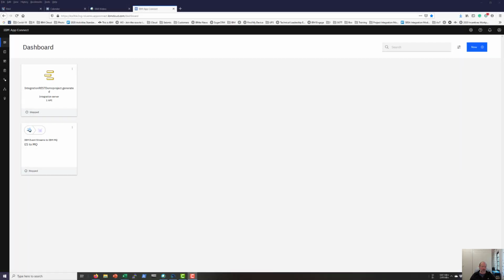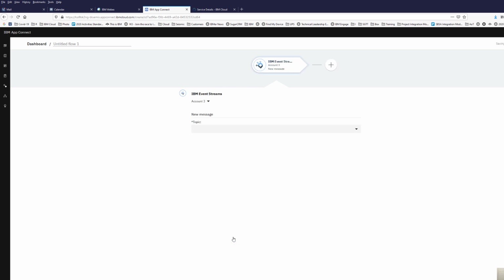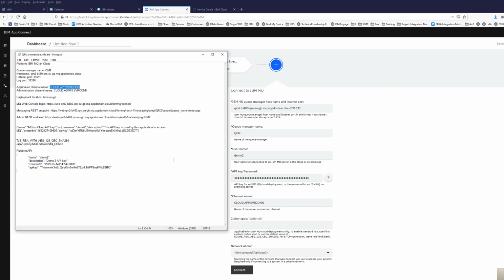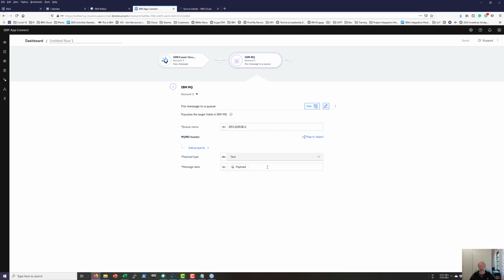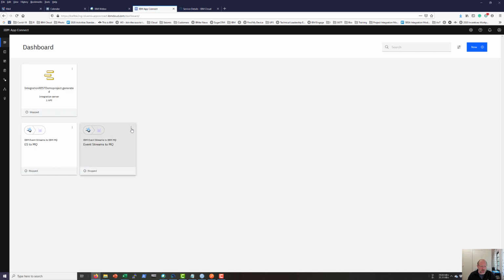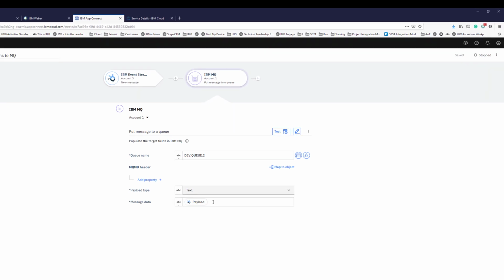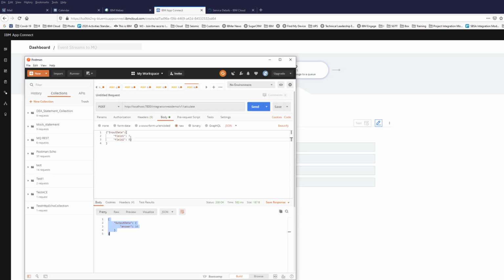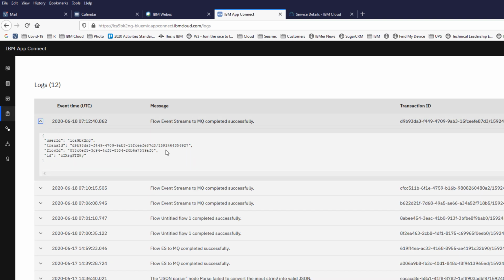Demo 8 Use App Connect to move ES to MQ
Create an APP Connect flow on IBM Cloud that consume an Event Streams message and put it to MQ.